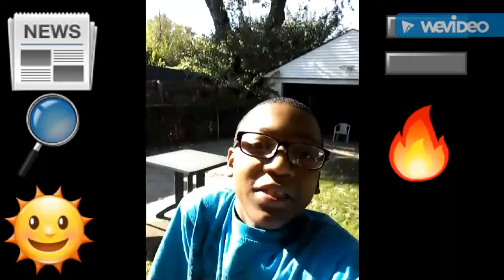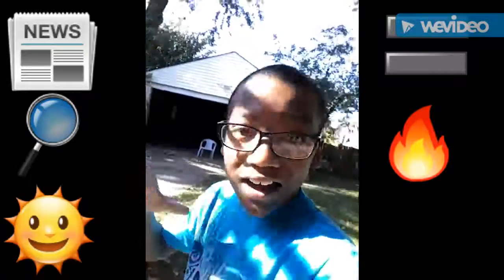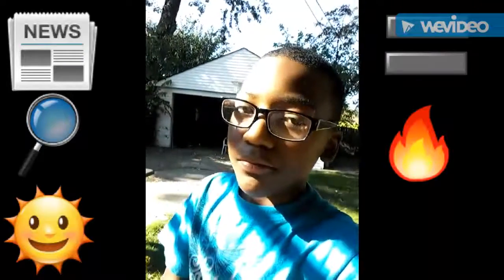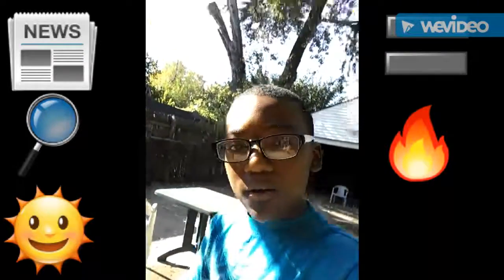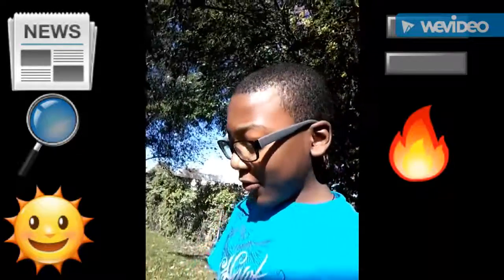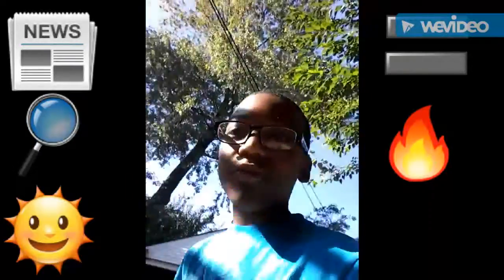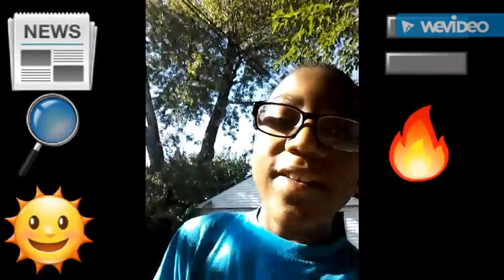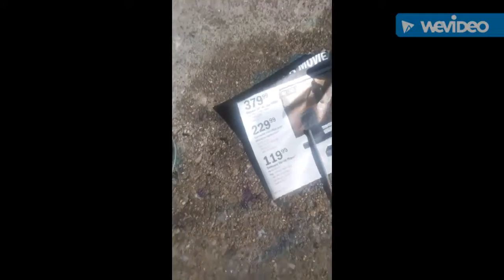Fire on the porch [Not Click bait]